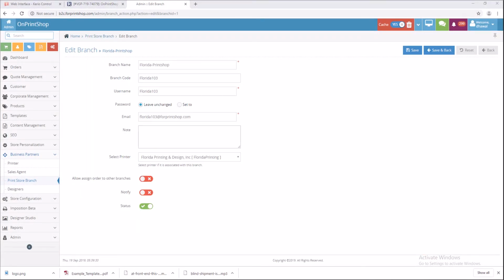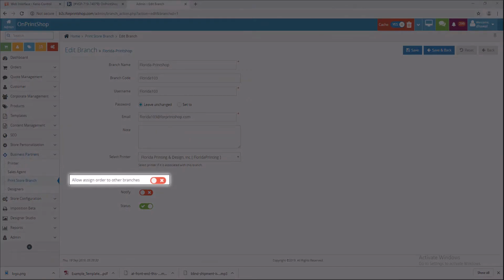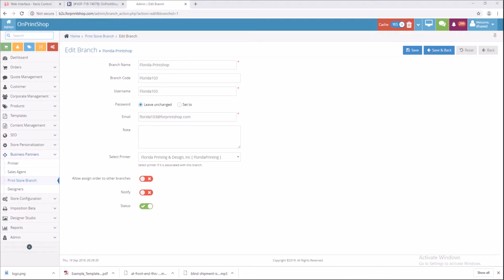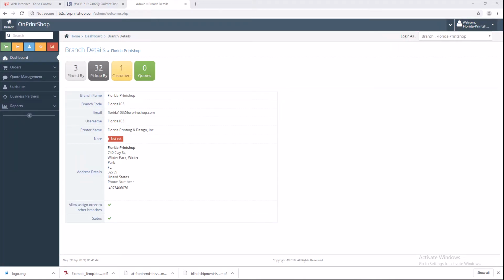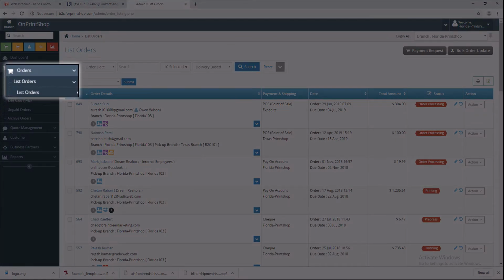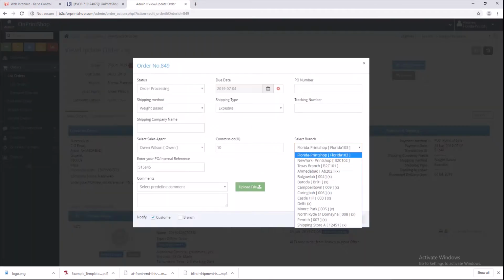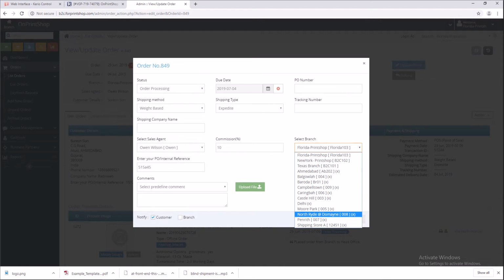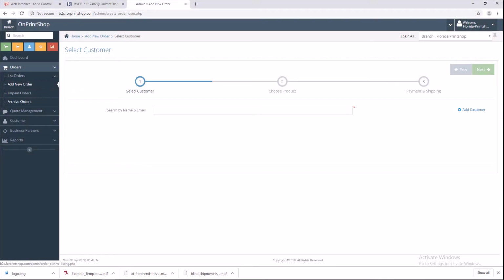Branch Management | v7.1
Branch Admin can now gets quote access and can assign orders to other branches.

Order Assignment to other Branch - Using this feature, one branch can easily assign orders to another branch. The feature will come handy when a branch is not able to fulfil the assigned order.
Quote Access by Branch - We have given quotation access to Branch admin as well, earlier it was only available for Super admin. A new section ‘Quote Management’ is added in the Branch’s Admin Panel, wherein they get access to the list of quotes which placed by their customers only.